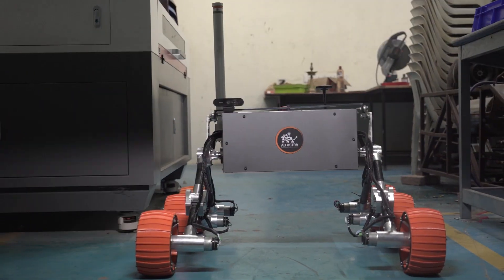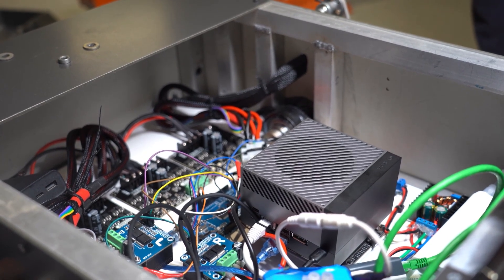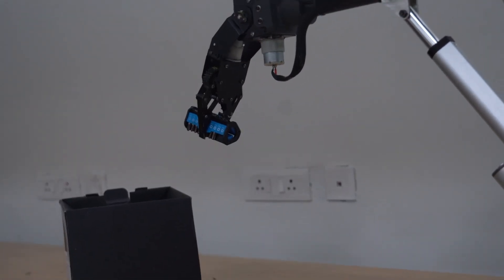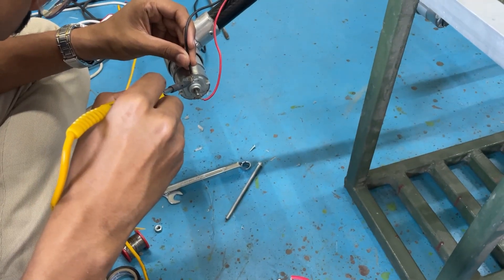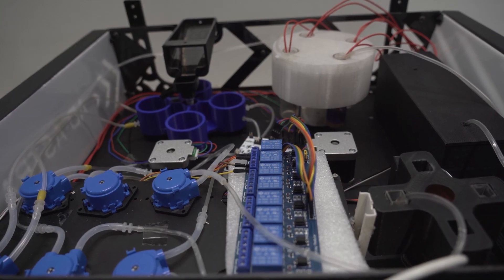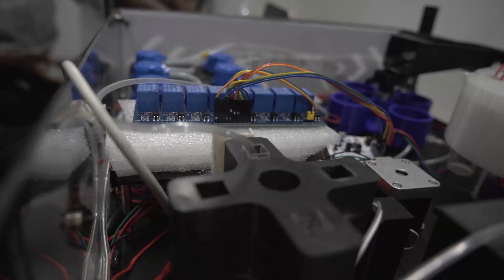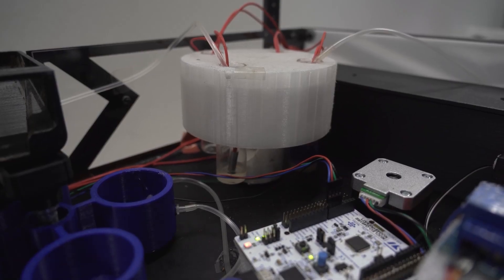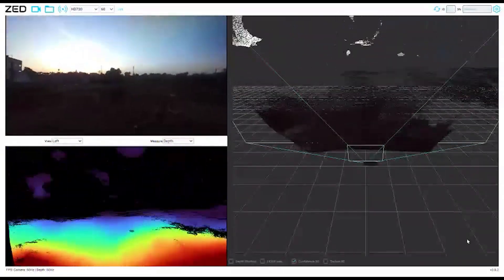Ad Astra SDDR Video IRC 2024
🚀 Welcome to Team Ad Astra's showcase of the IRC 2024 Rover SDDR! 🌌

Get ready to witness the culmination of hard work, innovation, and dedication as our team from Sairam Institutions presents an exclusive glimpse into our cutting-edge rover designed for the International Rover Challenge 2024.

Join us on an exhilarating journey through the intricate details, groundbreaking technology, and exceptional engineering prowess that went into crafting this marvel. From its robust design to its advanced systems, we're excited to share how our rover is geared to tackle the challenges of the extraterrestrial terrain.

Get inspired by our passion for exploration and our commitment to pushing the boundaries of rover technology.

Don't miss out on the opportunity to witness the future of space exploration—subscribe, like, and hit the notification bell to stay updated as we take you on a thrilling adventure with our IRC 2024 Rover SDDR. Together, let's reach for the stars! 🌟🔭🌍